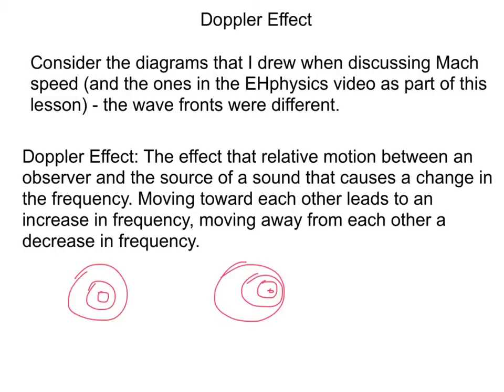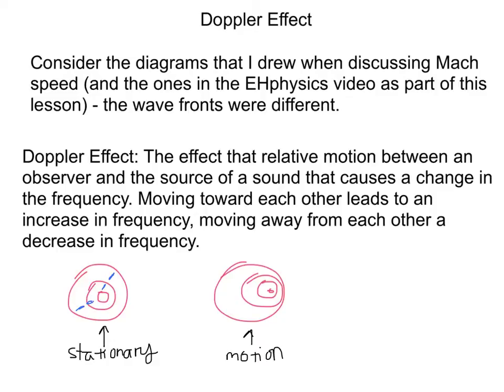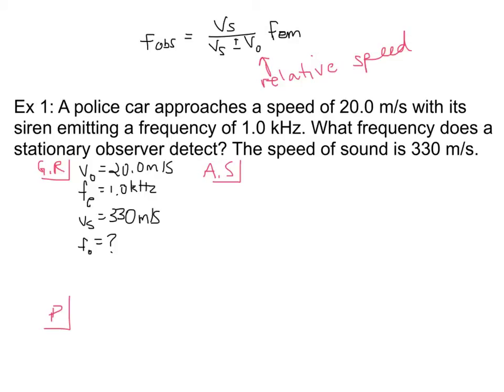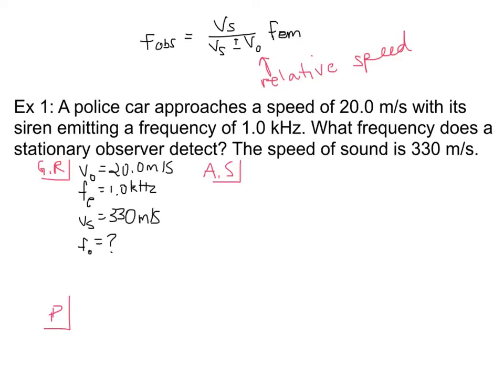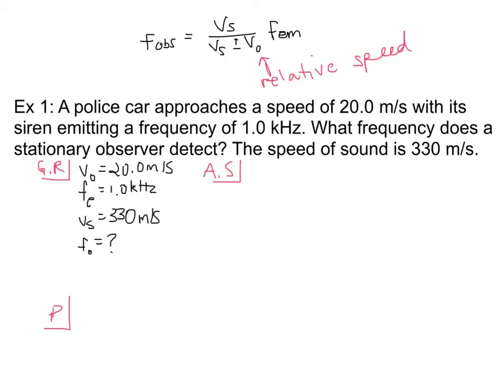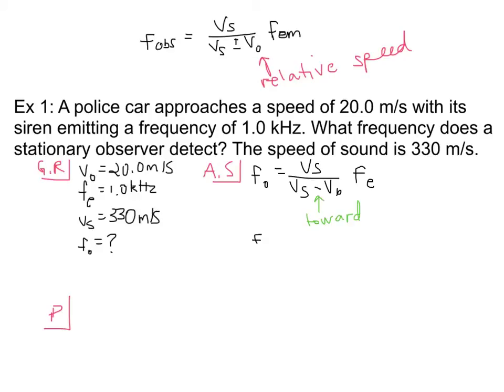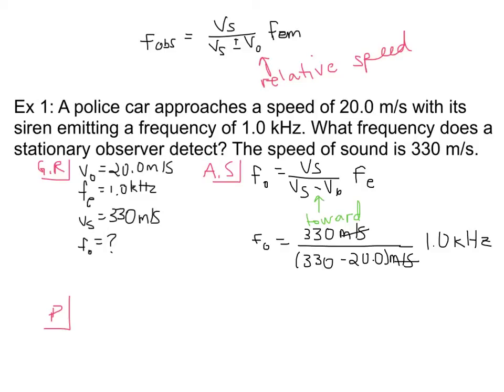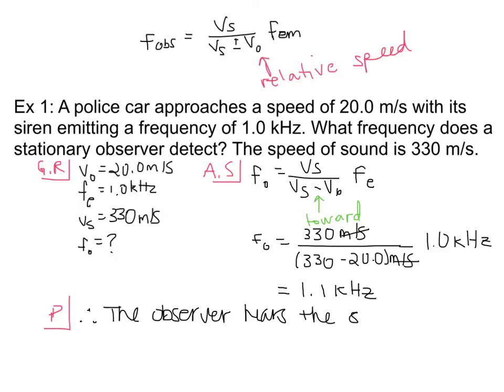Doppler Effect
Explains Doppler effect as it applies to sound for an object that is moving relative to the observer. An example question is completed.